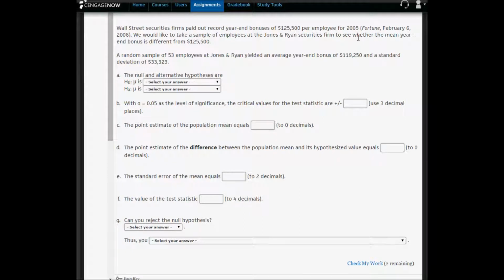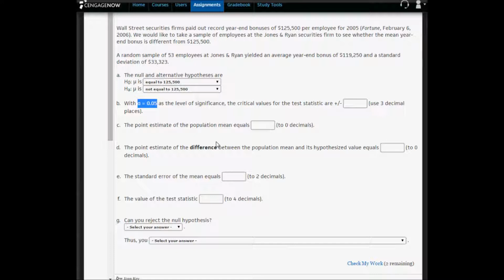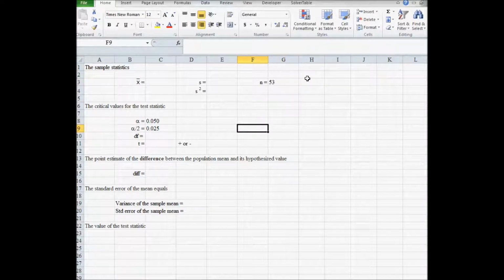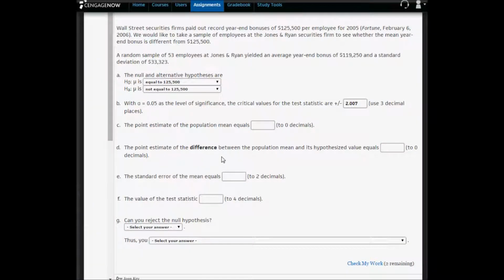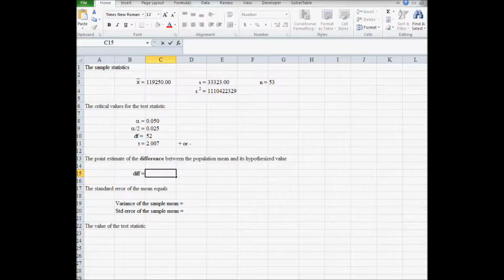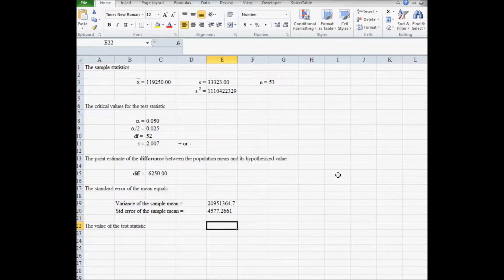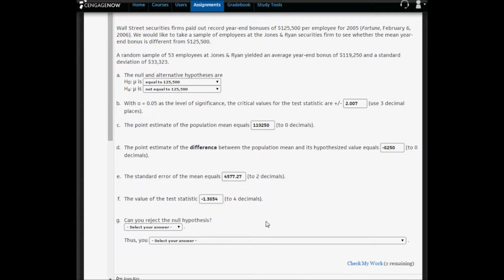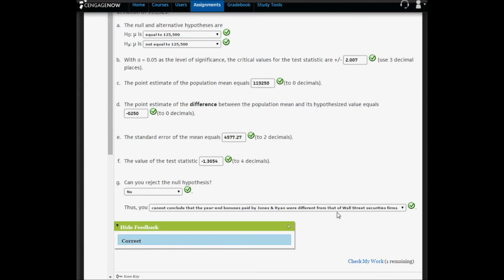Two tail hypothesis test of a mean with sigma known